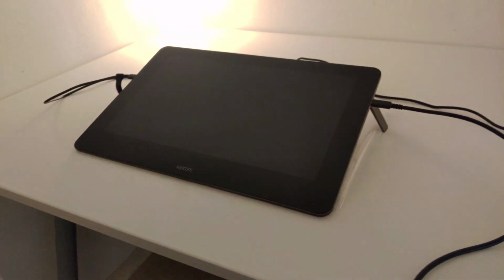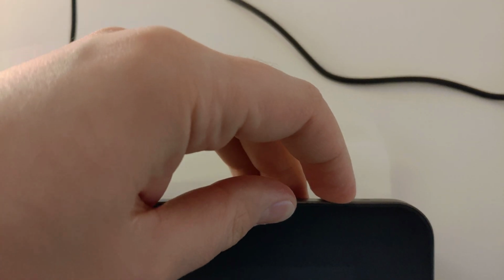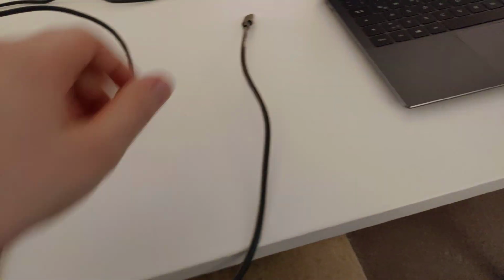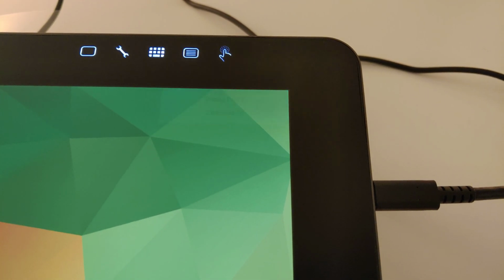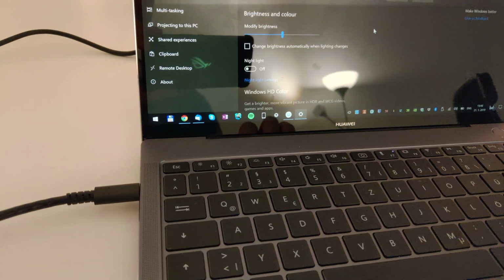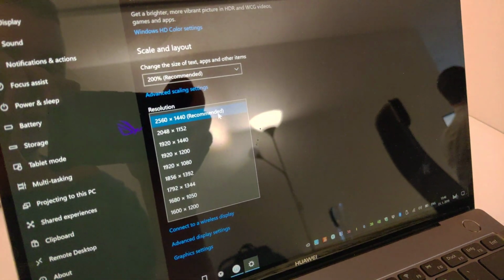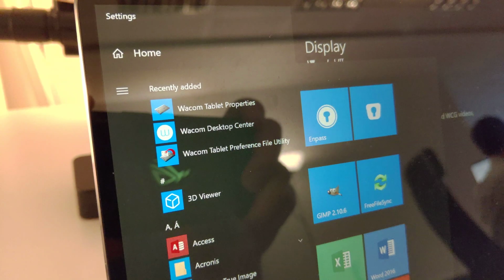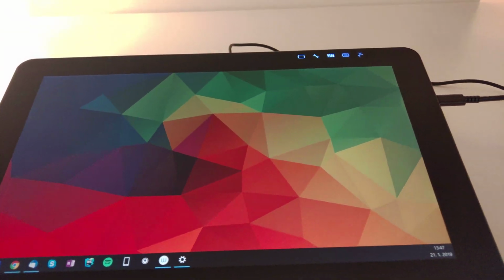Wacom Cintiq 16 Pro on Windows 10 connected via Thunderbolt 3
Only 1440p resolution. Newest driver.